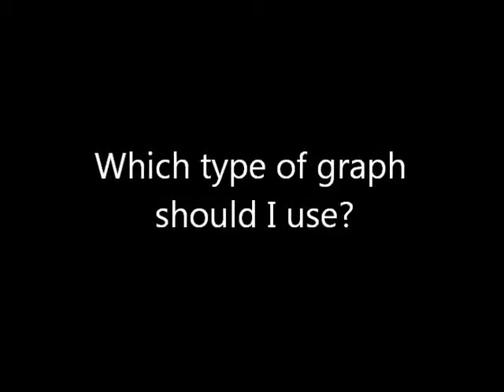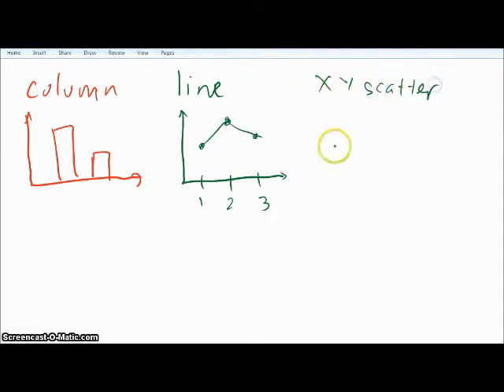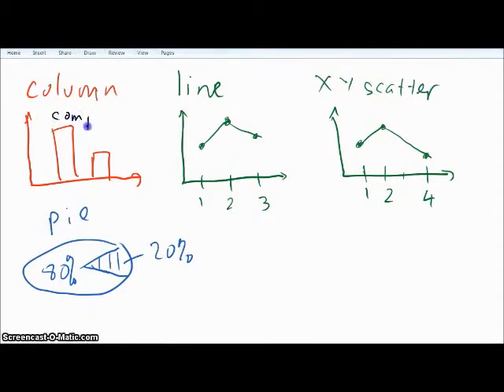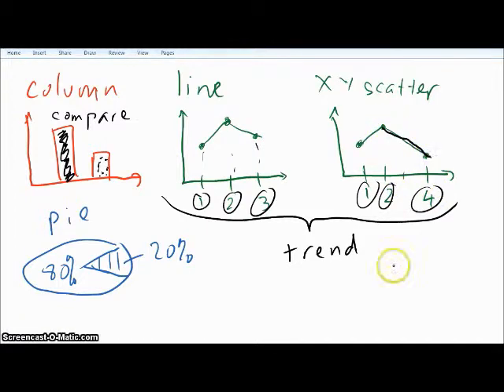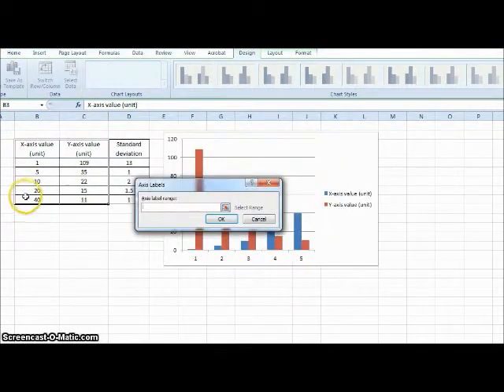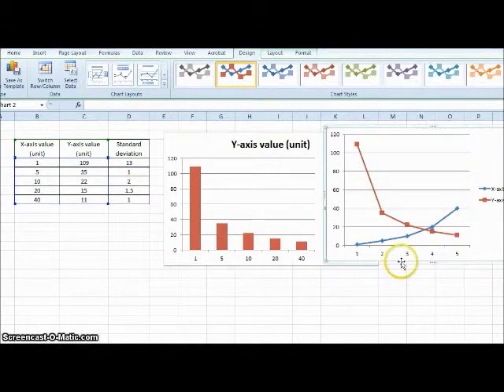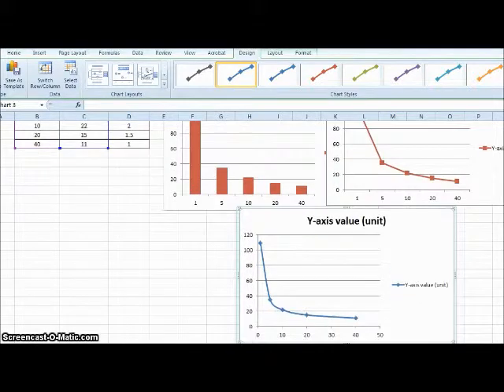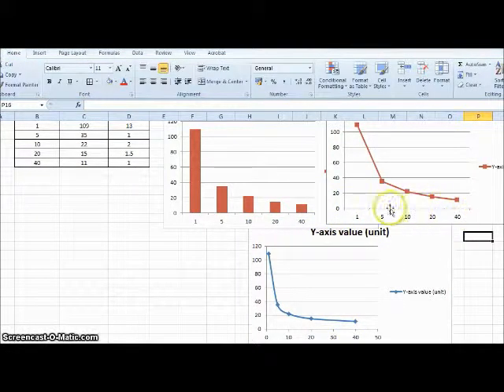choosing types of graph